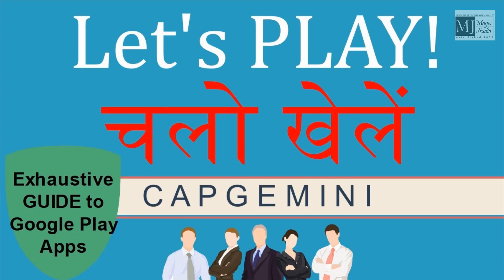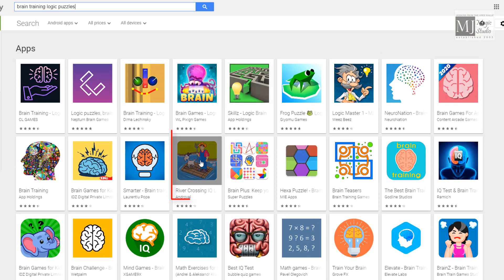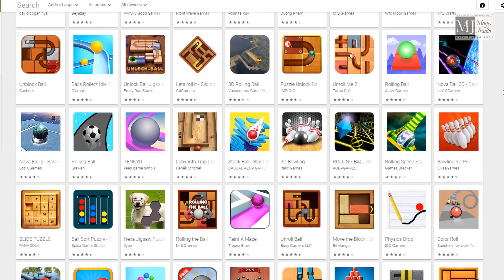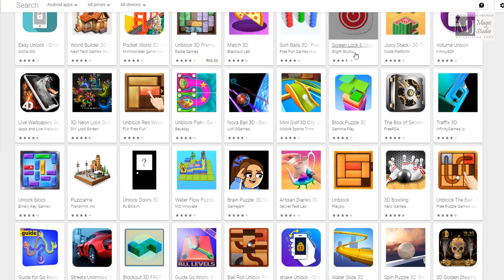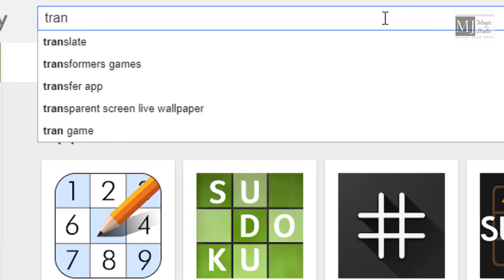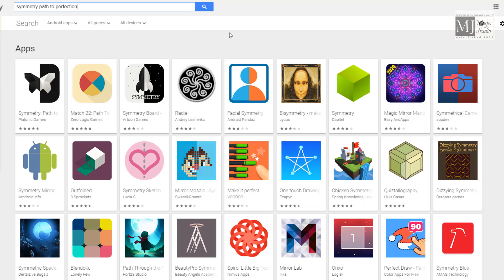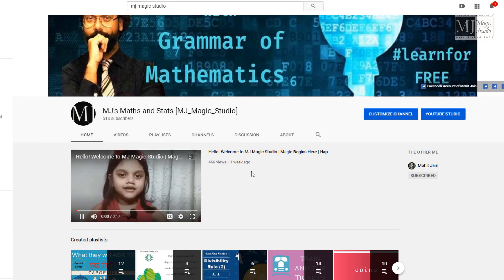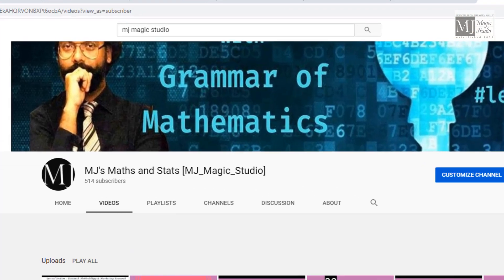CAPGEMINI - GAME BASED APTITUDE TEST | ONE STOP SHOP | Let's PLAY | ENGLISH Edition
One Video - In Search of Games Based Puzzles.
One Stop - Google Apps Store
Explore, Download, Install and Let's Play

One new video EVERYDAY. till the D-Day

One Playlist - One Solution to REASONING BASED GAMES & PUZZLES

Non Verbal Reasoning - Topics Covered
[Based on which Interactive Games are Designed]
Series, Analogy, Figures, Images, Paper, Embedded Figures, Dot Situation, Jig=-Saw Puzzles. Figure Counting, Unboxing

Verbal Reasoning - Topics Covered
Missing Number, Number Test, Ranking Test

Comment for Explanatory Answers.

Mohit Jain
[For Online Suggestions, Mentoring & Classes]

Voice by:
RJ Uzma Jahanghir
[Soft Skills & Verbal Aptitude Trainer with MJ Magic Studio]

Scripted and Edited by:
Mohit Jain